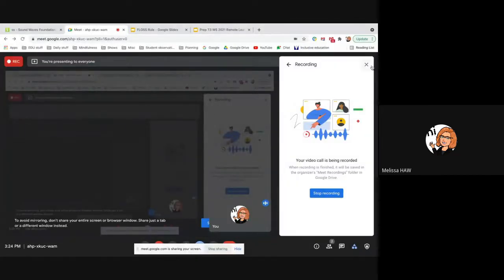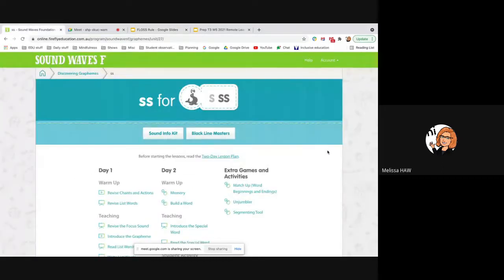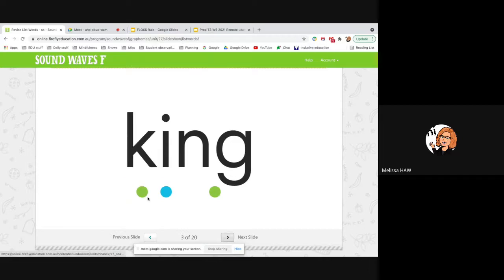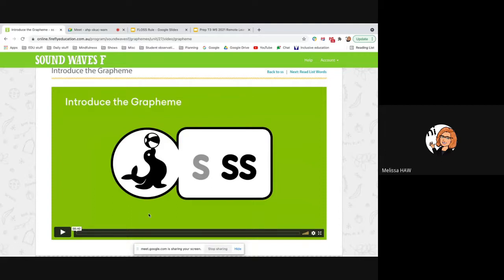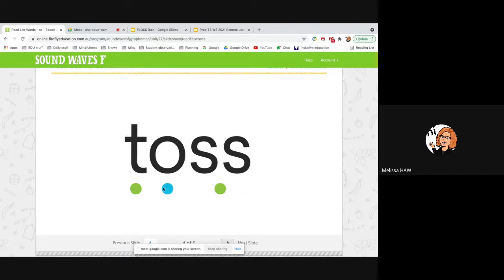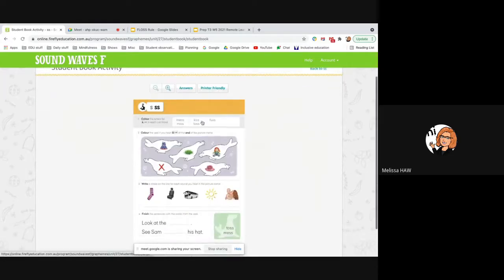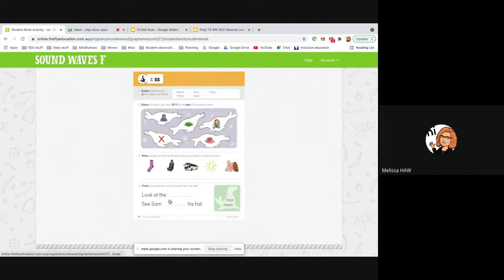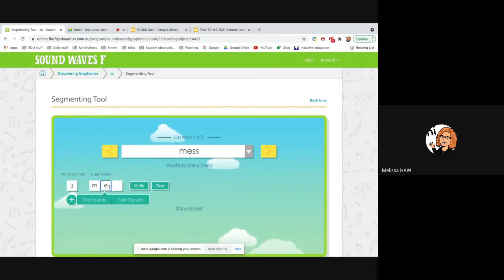week 5 SoundWaves lesson 1 - SS